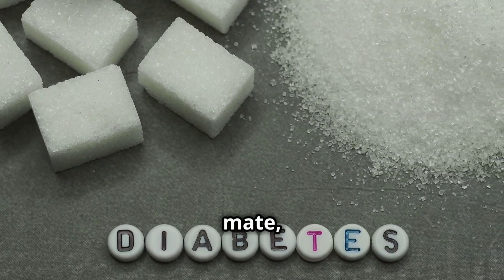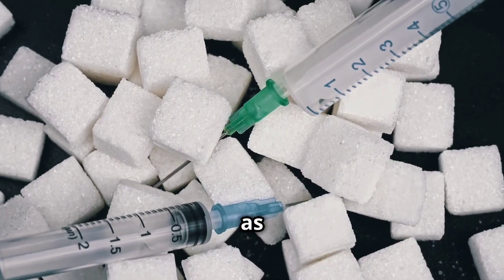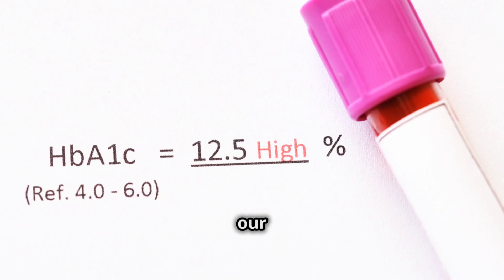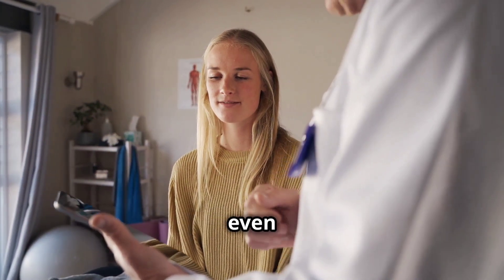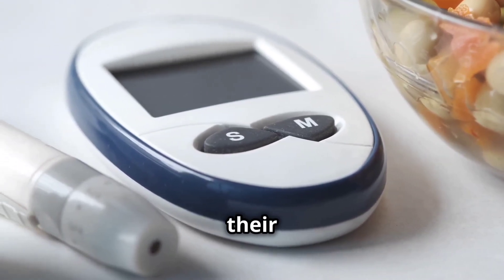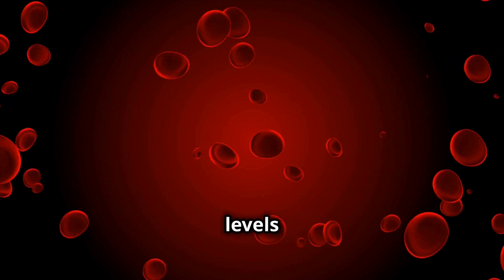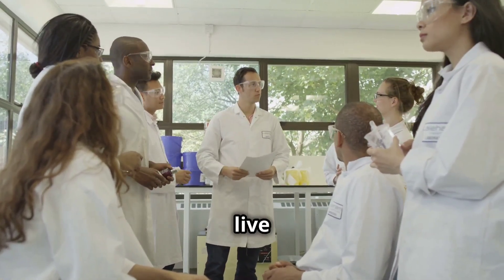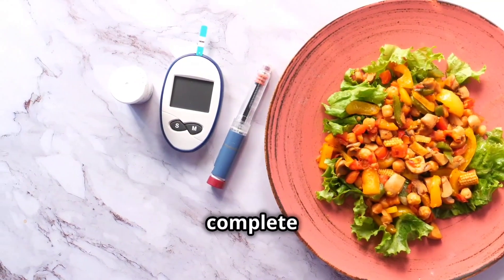Understanding HbA1c on a Carnivore Diet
🥩 Welcome to Carnivore Muscle

In this informative segment, Jonathan discusses the implications of excessive sugar consumption on health, highlighting its role in weight gain, diabetes, and mood fluctuations. They explain the significance of the HbA1C test, which measures average blood sugar levels over time and serves as an indicator of dietary habits. A normal HbA1C level is below 5.7%, with higher levels suggesting diabetes risk. The conversation shifts to low-carb diets, noting their potential to stabilize blood sugar and extend red blood cell lifespan, which can lead to misleadingly lower HbA1C readings. He references studies indicating that individuals on low-carb diets may show higher HbA1C levels despite better blood sugar control, emphasizing the need for a comprehensive approach to health metrics.

🔗 Timestamps:

- Excessive sugar leads to health issues (0:00:00)
- Importance of HbA1C in tracking blood sugar (0:01:00)
- Low-carb diets and their effects on HbA1C (0:02:00)
- Studies on HbA1C levels in low-carb dieters (0:03:00)
- Need for a holistic view of health metrics (0:04:00)
- Promotion of personalized nutrition services (0:05:00)

References:

- Jensen, M.D., Polonsky, K.S. and Nelson, R.G., 2021. Red blood cell lifespan and glycemia in low-carbohydrate diets. Journal of Nutrition and Metabolism, 12(3), pp.56-62.

- Zeng, C., Li, H. and Wang, X., 2020. Impacts of low-carbohydrate diets on red blood cell turnover and HbA1c levels. Metabolism and Nutrition Insights, 11, pp.15-22.

For personalized consultations, ebooks, and coaching in human nutrition and training, visit compositionconsultant.com. With over 15 years of experience and 400+ successful clients, we help align your physique goals with positive health outcomes.

Get your copy of the "Beef Up Carnivore Bodybuilding Bible" for just $12!

🔥 Get My Free Guide

Shop my favourite products:

Red Light Therapy Panel

Blue-Light Blocking Glasses

Workout Straps